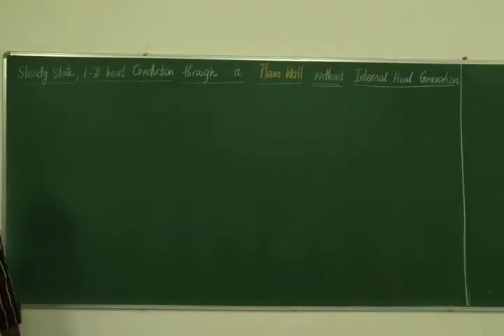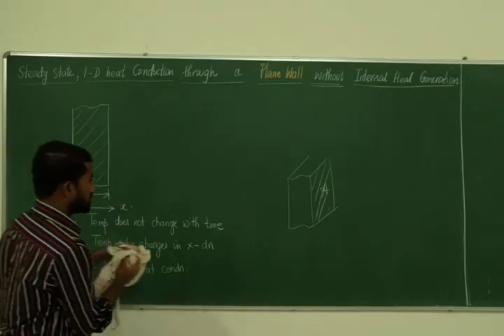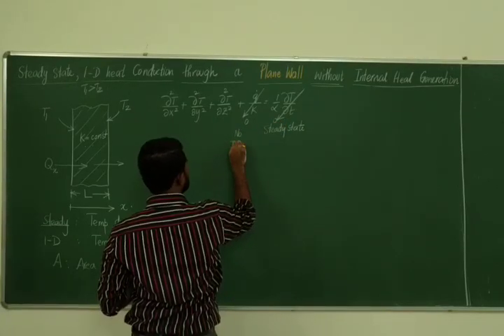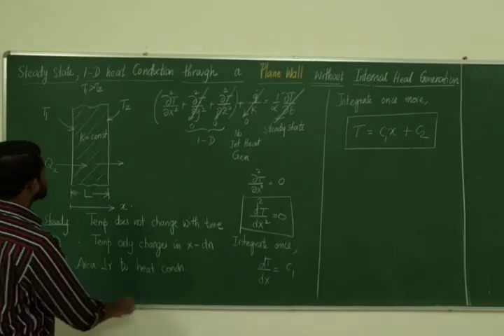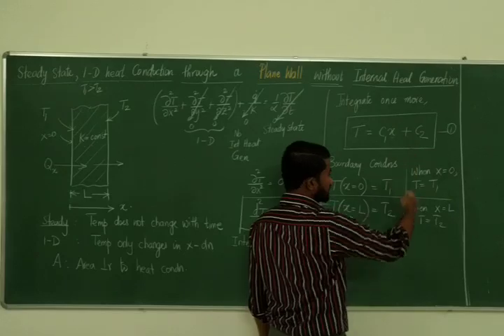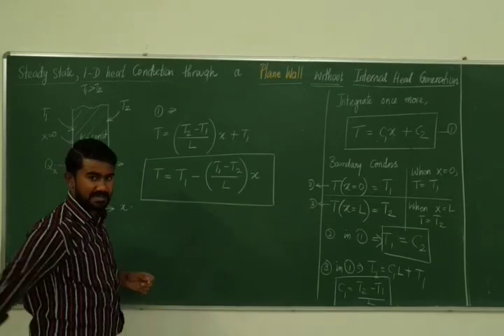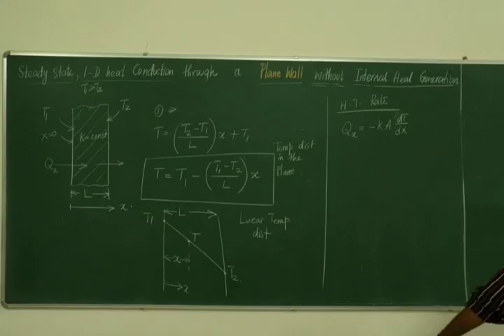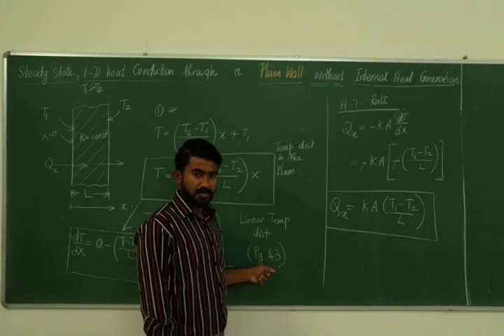3 Steady 1D heat conduction through plane wall without internal generation